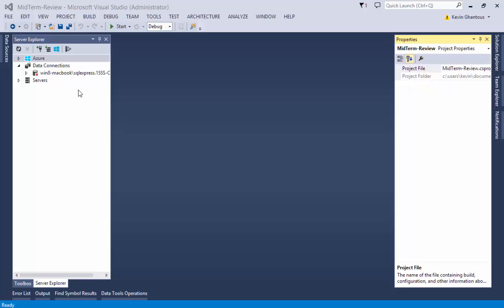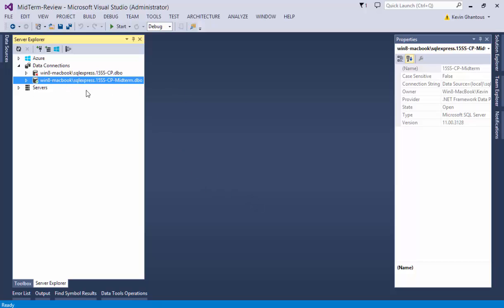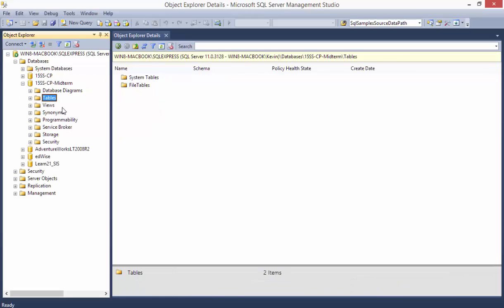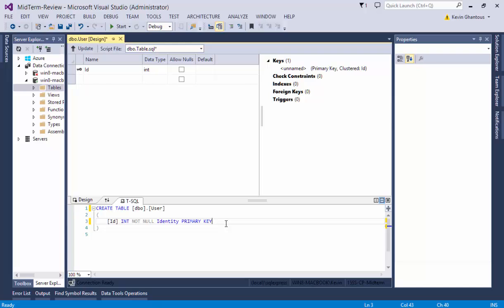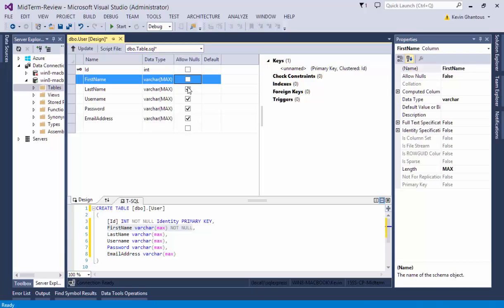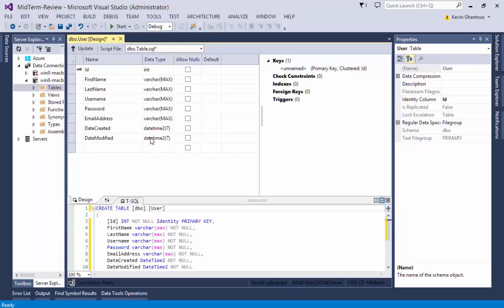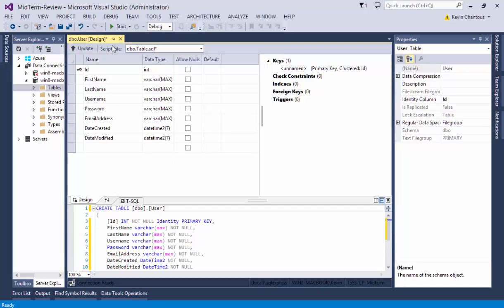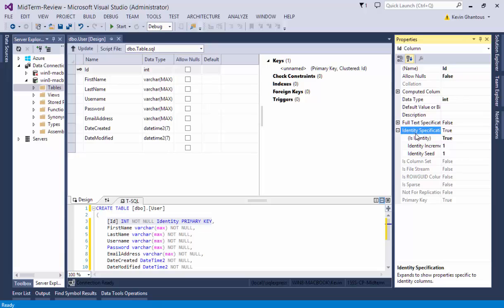Midterm Review - Part 3 - Database Setup | 15SS Contemporary Programming